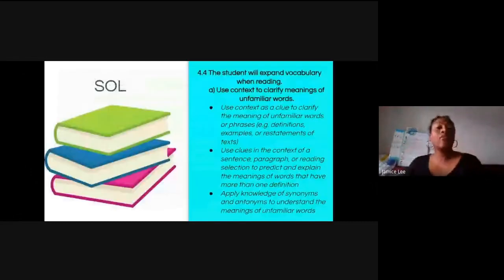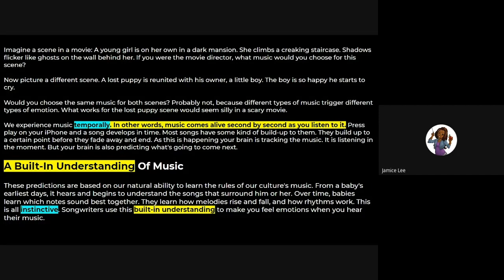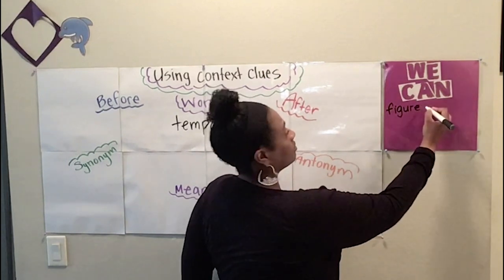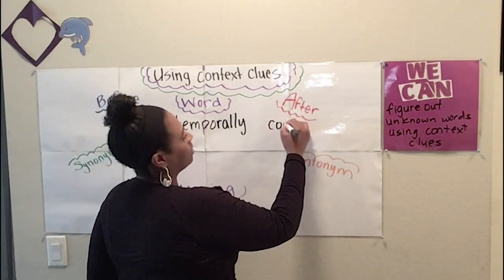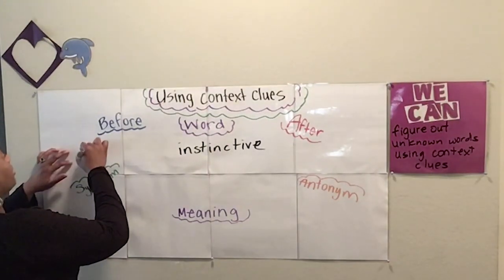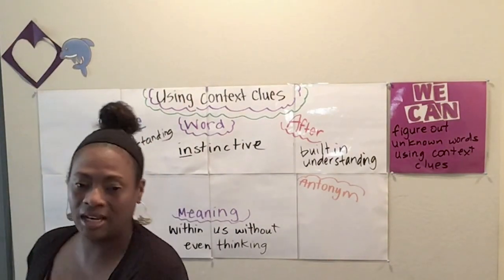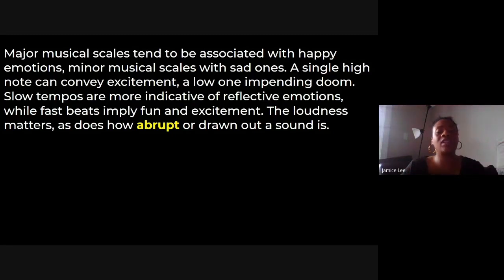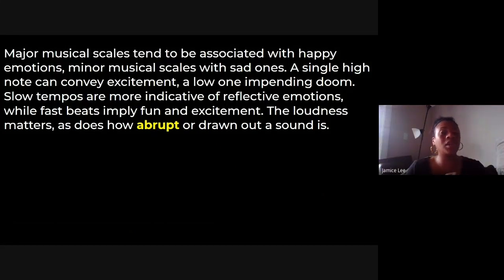HCPS On-Line: Context Clues and You!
Join Mrs. Lee to learn about using context clues to expand your vocabulary.